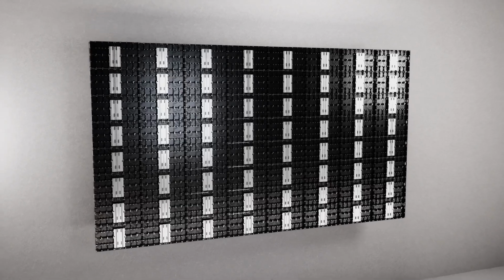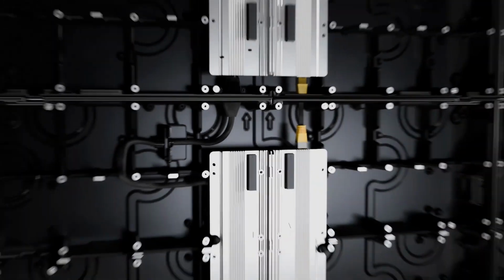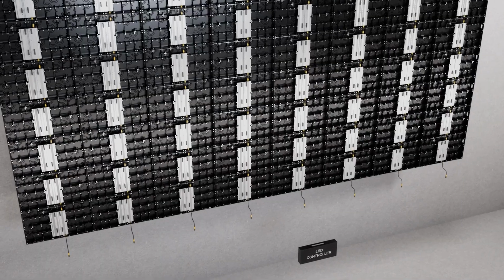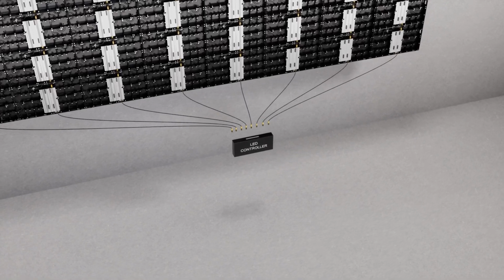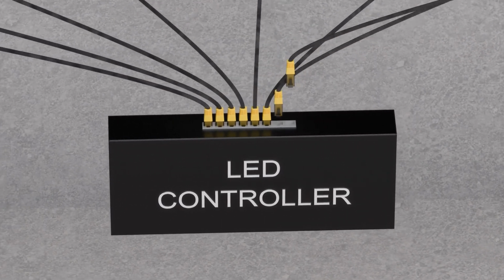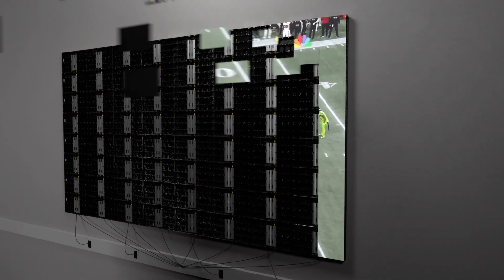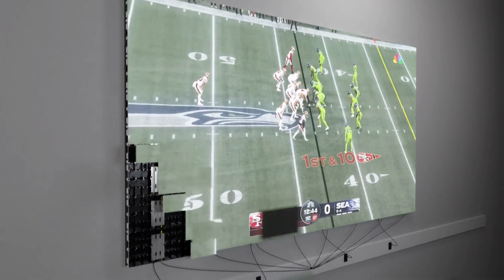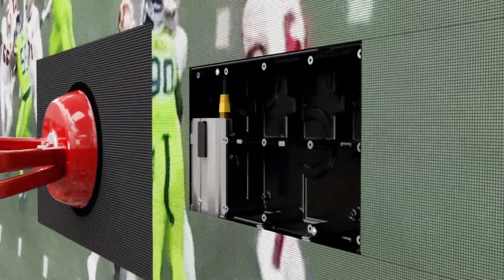Brightlink’s Large Scale / Small Pitch HD 16:9 Premium LED Video Wall Display Installation Guide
Introducing Brightlink’s New Large Scale Small Pitch High Definition LED Video Walls for Indoor Installation.

At Brightlink, we are thrilled to present our latest innovation: Large Scale Small Pitch LED Video Walls designed for unparalleled indoor visual experiences. Our Small Pitch LED walls feature premium quality LED modules with a protective coating, ensuring optimal performance, precise installation, and remarkable durability.

Before embarking on the installation process, it is crucial to review and adhere to your local guidelines and policies governing the installation of LED walls. Additionally, calculate the combined weight of all LED cabinets to ensure that the designated wall can adequately support the load.

Prior to the LED wall installation, proper wiring for power and network connections is imperative. Each column of your LED wall requires one network run. In an 8 by 8 configuration, you'll run a minimum of eight network runs depending on resolution to each bottom or top of the wall. Once power and network cables are in place, and the wall's position is mapped out, proceed to install the picture frame mounting bars as per the provided drawing for your wall size. Ensure the frame is securely anchored to wall studs, and all bars are perfectly level.

Begin connecting the cabinets, with the arrow pointing up, to the outer frame, forming your first row. Secure cabinets together using shoulder screws. After each row, attach X plates to the back of cabinets to ensure a tight fit.
Continue adding rows, securing cabinets with shoulder screws and X plates. Once cabinets are firmly secured, link power and network cables between each cabinet. Columns are connected using short network cables and built-in short power cables. Connect each column's network cable to the output of your LED Controller, following the left-to-right order…column 1 goes to output 1, column 2 goes to output 2, column 3 goes to output 3 and so on.
Each cabinet draws a maximum power of 120 watts, totalling 7680 watts in an 8 by 8 configuration.
You will link your column’s power together in a daisy chain based on your breaker maximum capacity to reduce the amount of power cords coming out the bottom of L.E.D Wall.

With all power and network cables connected, start attaching LED modules to the cabinets one at a time. Connect modules with the arrow pointing up, using the SATA connector and magnets on the integrated power/network box. Ensure connectors are firmly attached but not forced, allowing for slight module movement for precise alignment with the cabinet edges.

Throughout the process, periodically test a video source to ensure all connections are complete.
For servicing the wall, use the included suction tool to remove modules and access the inside of cabinets.